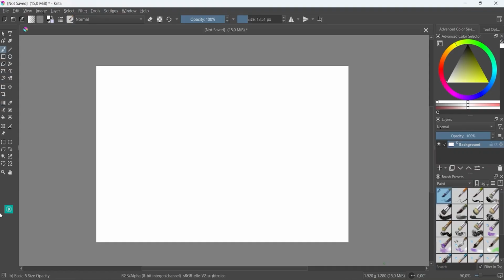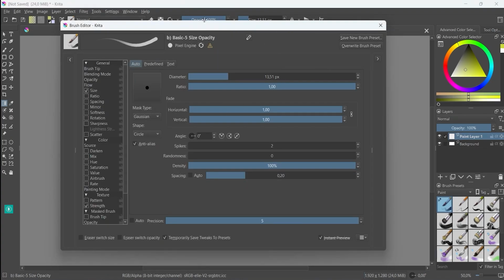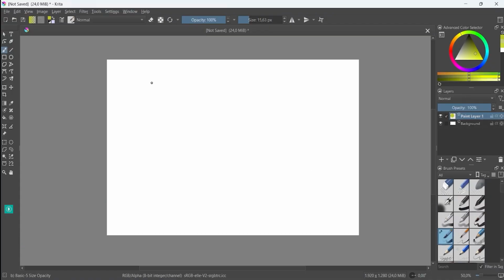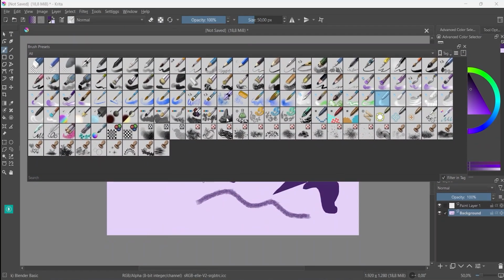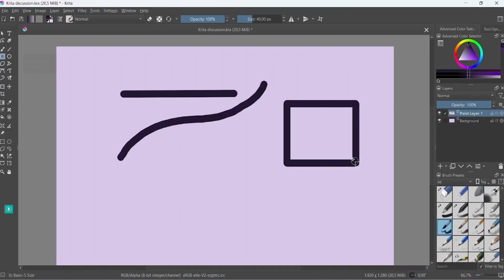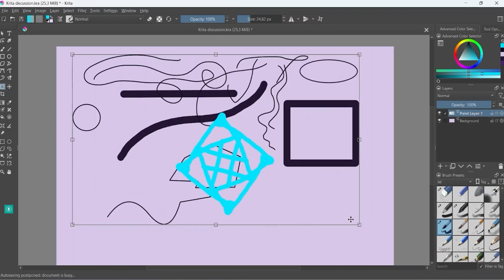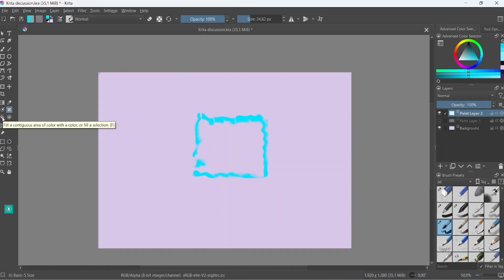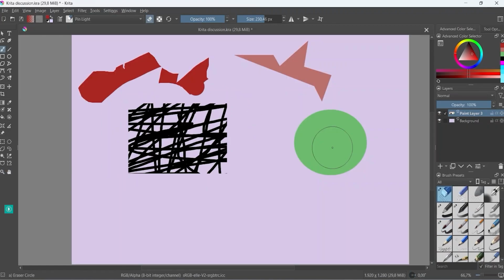A Few Easy Basics for Krita Drawing!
Ready to learn digital art? This video simplifies the learning process by focusing on just a few easy drawing basics. We'll explore the basic functions that are important for beginners, so you can soon learn what you need without the confusion of too many extra features. Watch this and gain the confidence to start drawing in Krita today!